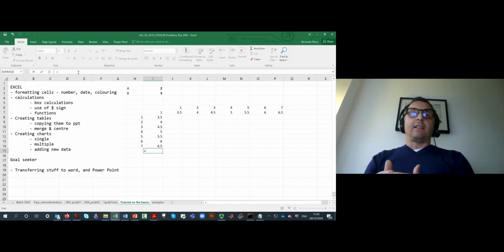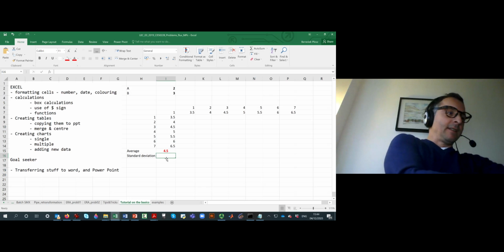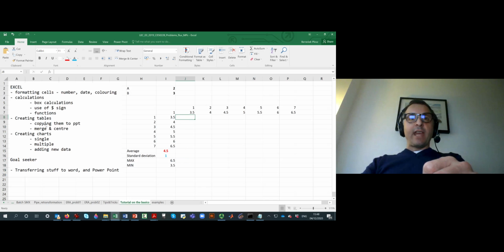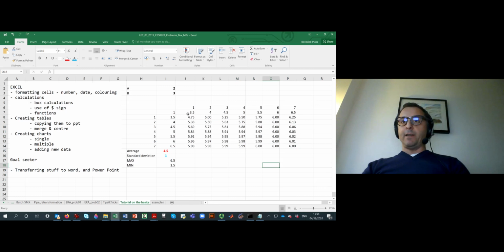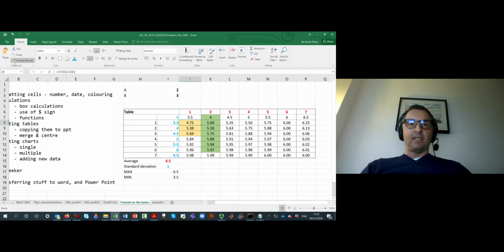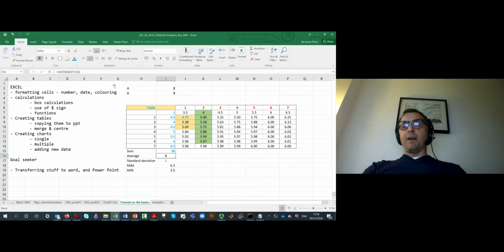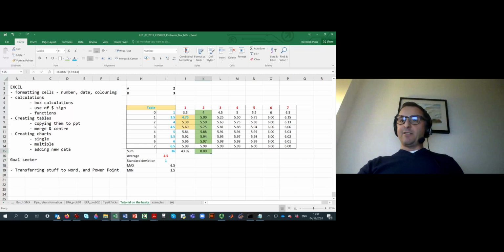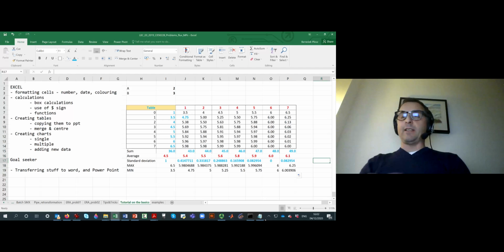BGP CE5000 EnvEng Excel data crunching LEC02 default